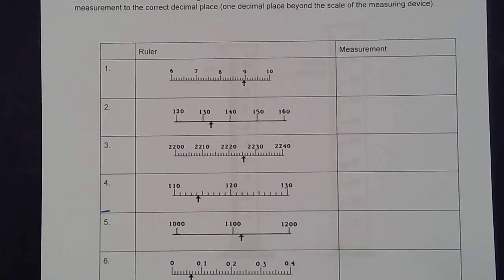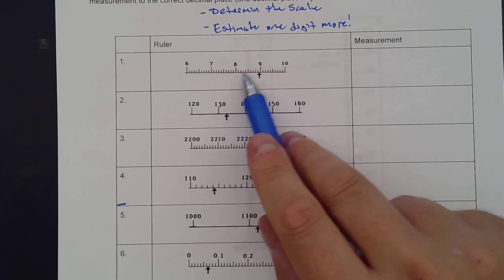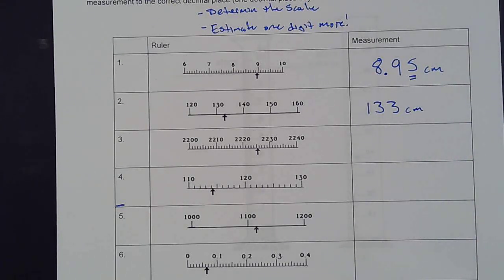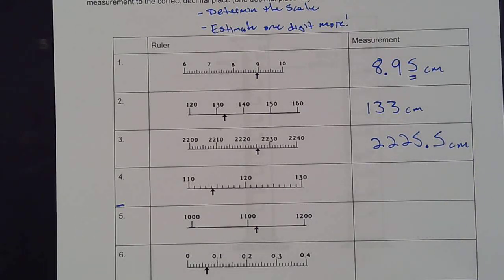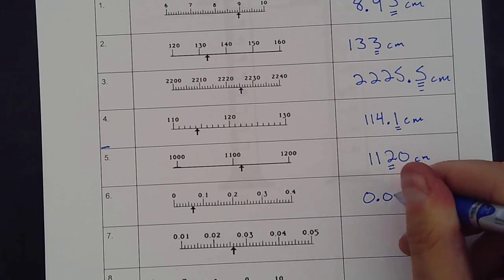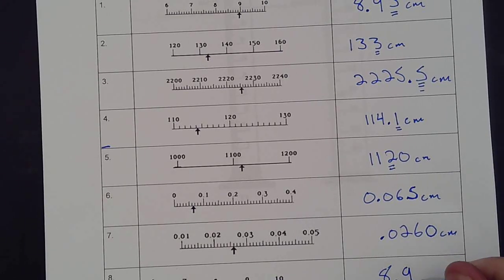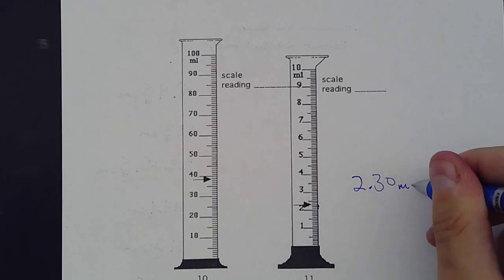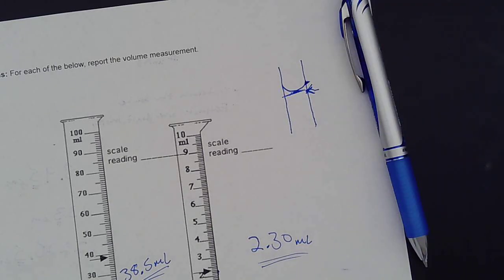How To Measure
In chemistry, being really precise and getting accurate measurements is super important. First, make sure you understand what the marks on your instrument mean, and then when you measure something, try to estimate one more number to be as exact as possible. This careful measuring helps chemists get super accurate results in their experiments, so they can discover all the tiny details about how chemicals behave.